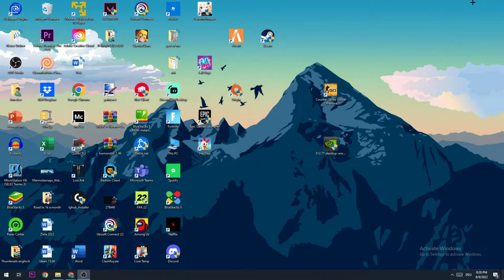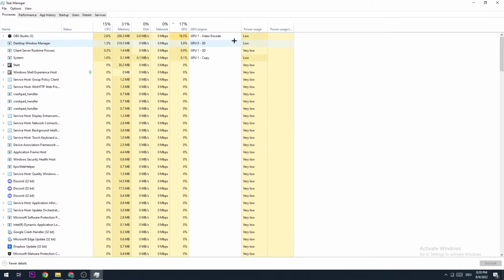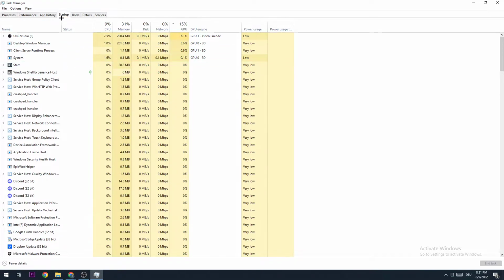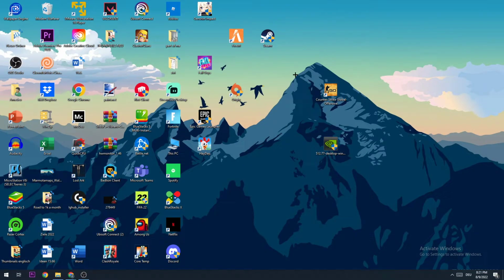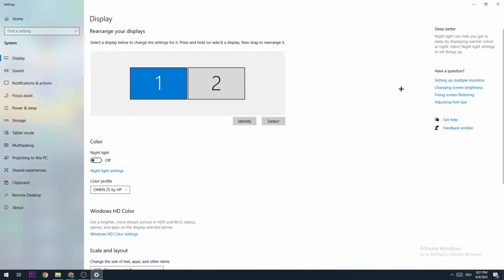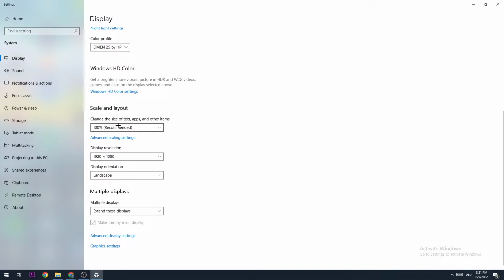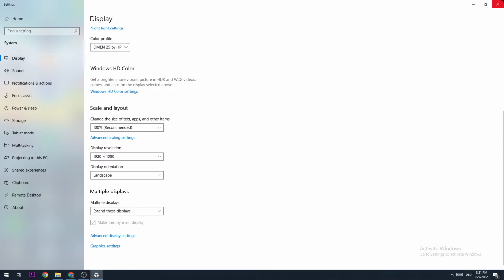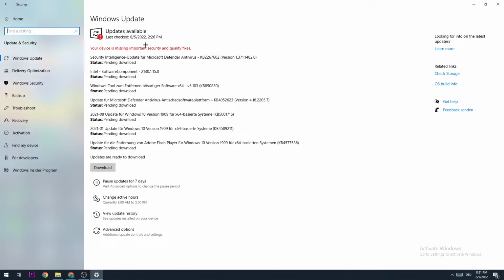Battlefront 2 - Fix Crashing/freezing - TUTORIAL | 2022